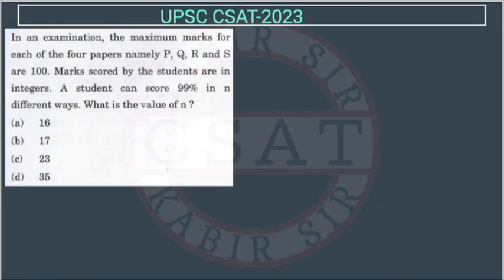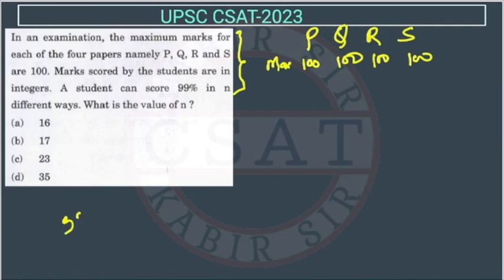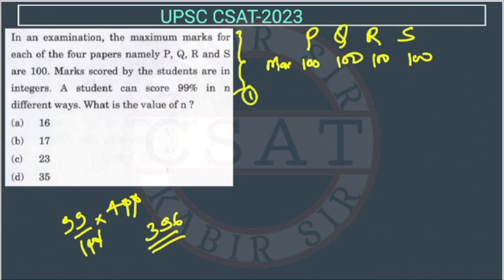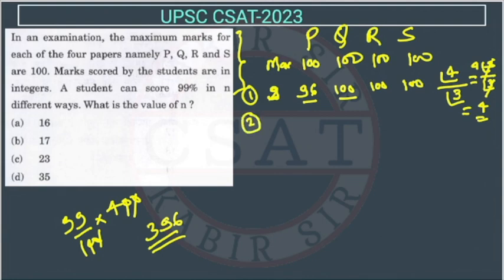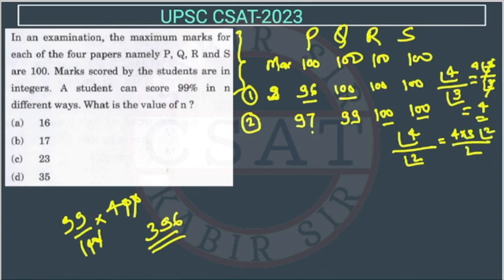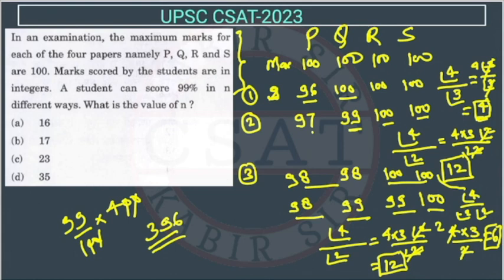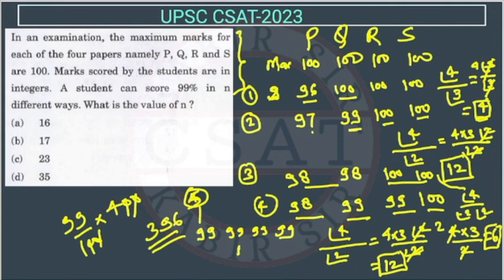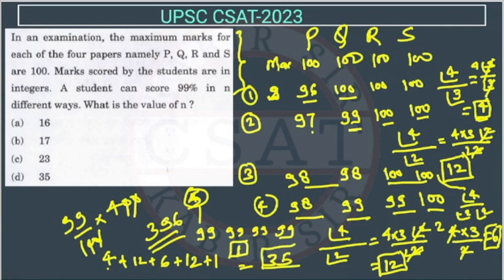2023 CSAT In examination the maximum marks for each of the four papers namely P, Q, R and S are 100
In an examination, the maximum marks for each of the four papers namely P, Q, R and S are 100. Marks scored by the students are in integers. A student can score 99% in n different ways. What is the value of n?

2020 csat paper solved
csat mrunal
2020 csat paper
2018 csat solved paper
2017 csat paper
2020 csat question paper
2019 csat paper upsc
2020 csat upsc question paper
2019 csat paper solution
upsc prelims csat question paper with answers
csat aptitude